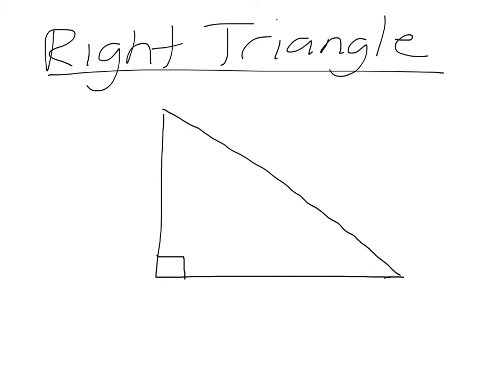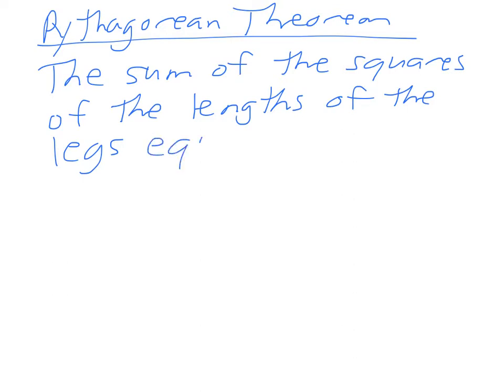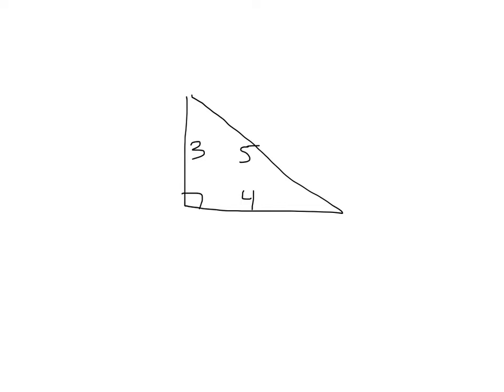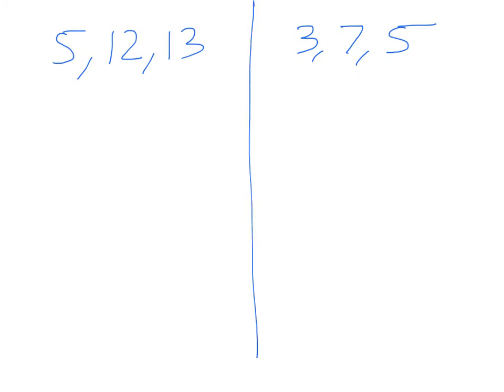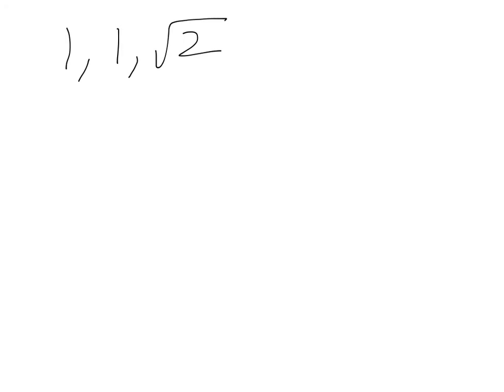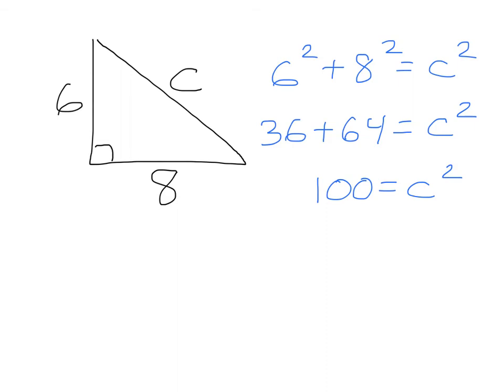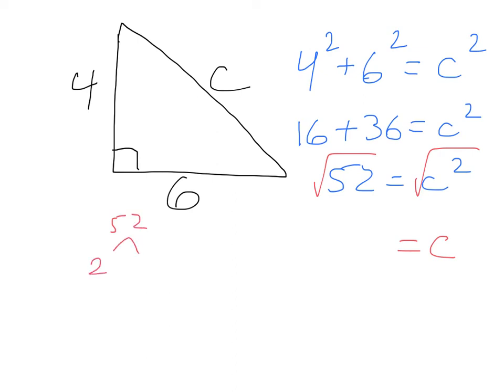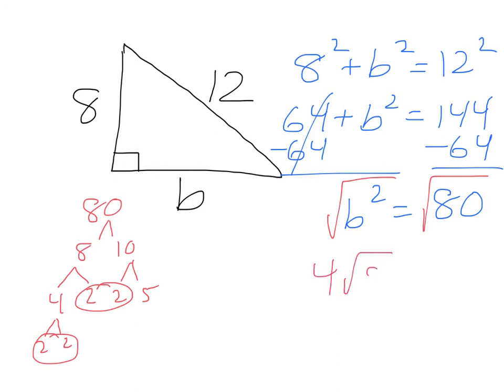Accel Pythag Thm